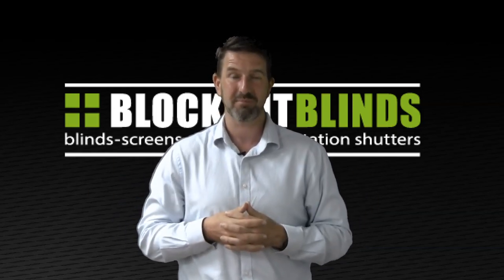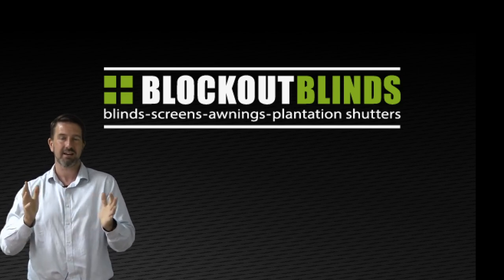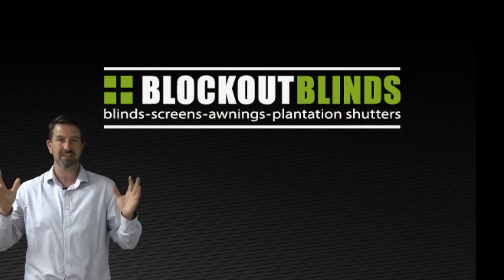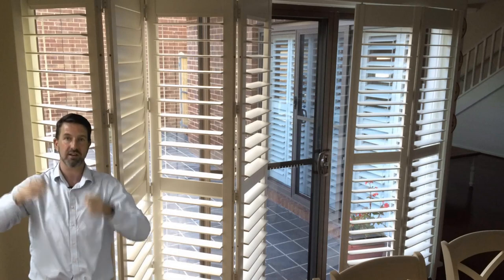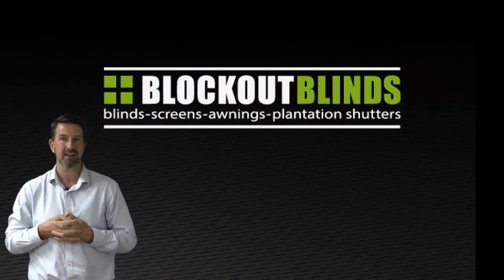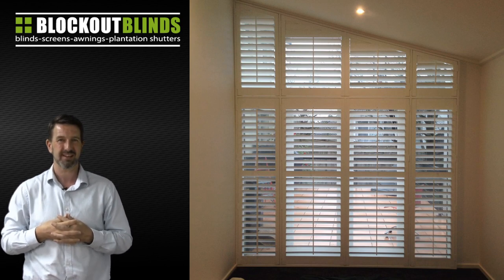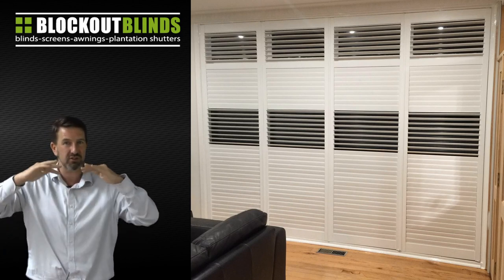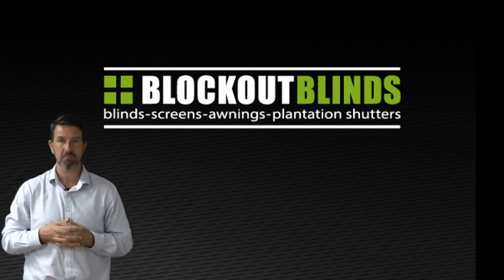Home Transformation - The Versatility of Plantation Shutters